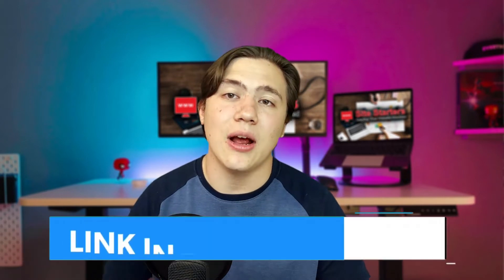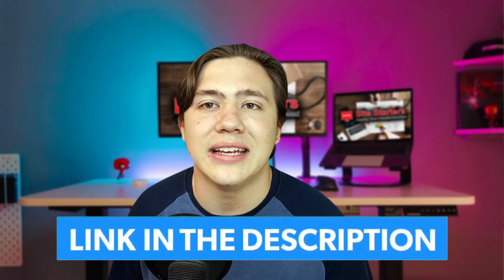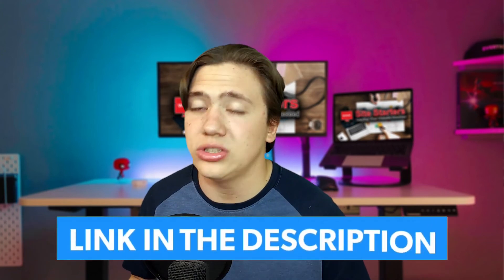👉 Bluehost vs Hostgator ✅ Best Web Hosting Service in 2025 is...?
Bluehost vs Hostgator review - In this video, watch a comparison between Bluehost and HostGator, the pros and cons of each hosting platform, and which is better for you!
---Timestamps---
00:00 Intro
00:43 Similarities between them
02:10 Comparing them
02:30 Outro
Bluehost vs Hostgator review - In this video, watch a comparison between Bluehost and HostGator, the pros and cons of each hosting platform, and which is better for you! Bluehost vs Hostgator: Best Web Hosting Service in 2025 Transcript: Hello everyone Carson here and in today's video, I'm going to put it on pairing Bluehost and hostgator. And the major differences and the similarities between these two platforms, as well as which one you should go with if you're looking for a hosting plan. Before we do get into this video though, just a reminder that I have a link in the description where you can check out both of these platforms and receive special discounts if you want to pick them out. And let's get into the video. Now both Bluehost and Hostgator are leading names in the hosting industry.

They're both incredibly popular, and they also power over 10 billion domains respectively. Now, the first thing I want to compare is the similarities between the platforms because they both offer over 99% uptime, super great customer support and similar page speed and loading times. So in those categories, Bluehost and Hostgator are really, really similar, you're not going to be finding too many differences, both Bluehost and Hostgator have very good loading times Bluehost, hovering around 729 and Hostgator, hovering around 700, which is just incredibly good for both platforms. And there isn't really going to be a visible difference to your user, no matter which platform you go with.

Now in terms of uptime, both Bluehost and Hostgator offer 99 point 99% uptime, which is really incredible. And anyone who's looking for uptime, this is definitely the thing for you, you're not going to be really finding much better uptime unless you're looking at a platform with other major downsides and things like that. So an uptime categories, both of these hosting platforms smash it into the ground. Now both of these platforms also offer a wide variety of different hosting plans including shared hosting, dedicated and hosting, VPS hosting, and WordPress hosting. Now overall, both of these companies going head to head is actually extremely close. They both provide such similar features. And it's hard to make a distinction between them, because they are both top website hosting platforms in the market today, you're not going to be finding a lot of distinctions, but there are a few and that's what I'm going to kind of explain now.

Overall, I would actually say that Bluehost offers a wider variety of plans, a wider variety of features, and just overall is easier to use, although they are so incredibly similar and I actually highly recommend both platforms. I think in this comparison because I have to make a decision, I'm gonna give it to Bluehost but that is going to do it for today's video. So remember to leave a like subscribe and hit that notification bell because I upload all the time and you don't want to miss out in case I do any giveaways or in case I have any coupon codes or special offers for you. So remember to do that. And also just a reminder that I have a link right now in the description where you can check out Bluehost and Hostgator and receive special discounts.

Please give my video Bluehost vs Hostgator: Best Web Hosting Service in 2025 is...? a big thumbs up.